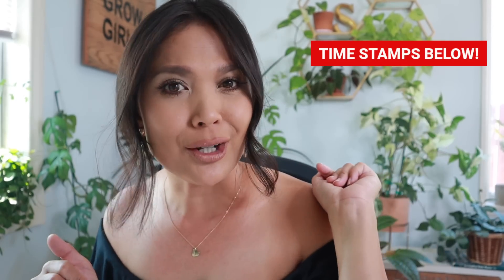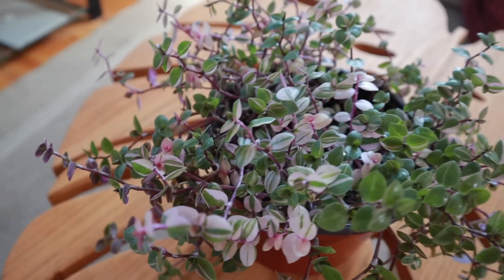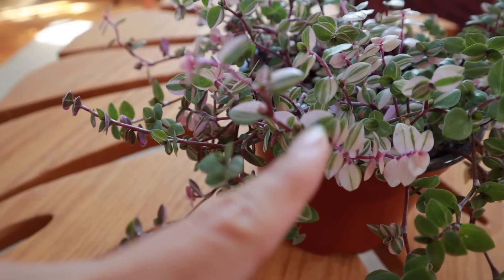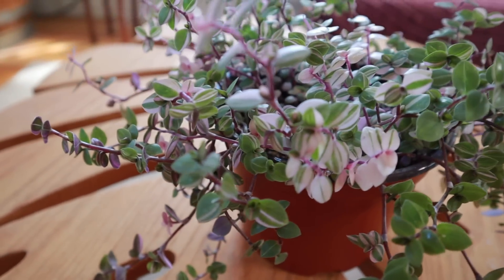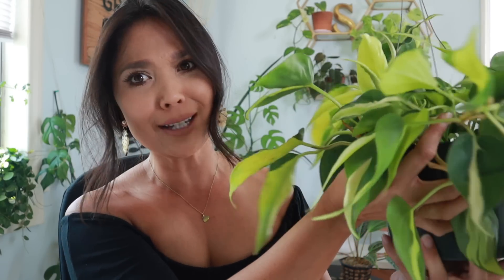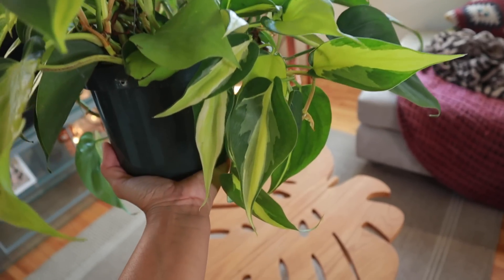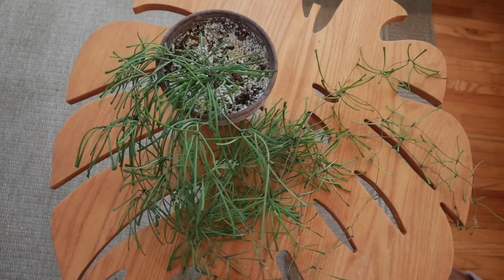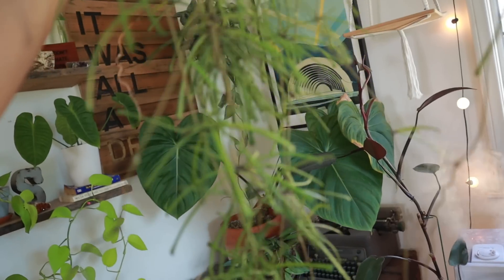Top 5 Favorite Plants That MAKE ME SUPER HAPPY! (WATCH ME YAY!) | Top 5 Favorite Plants 2020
Time Stamp Viiiibez:
0:00 Intro (Hi! IT'S ME!)
0:45 CUTE Callisia Repens Variegata
2:58 Philodendron SILVER STRIPE (wow!)
6:00 Hoya Retusa (FAVE!!!)
8:06 Adenia Glauca (wa? This one's cool!)
9:55 Peperomia Incana (I want to pet it all day!)
11:45 GET READY TO WATCH ANOTHER VIDEO!

PLOMIES MAGONIES! (not sure what that is hehe)
Hi hi hi! I have MISSED YOU! Ok so I'm going to be honest, I am going through a mini transformation, tuning into 'my higher self' if you will, where nowadays I am staying focused on things that MAKE ME SUPER HAPPY and yes, that of course includes the all the amazing PLANTS that are making me suuuuper duper happy right now, and I am SO EXCITED to be sharing them with you today! I can't really say what brought this on? Okay, I can. I haven't felt the best about myself lately so I started running...ew!! In the morning, 3-4 miles and girl!!! It hurts. Like so much LOL but, afterwards I feel like the BAWS (boss) haha that I am suppose to be, just like how YOU ARE SUPPOSED TO BE TOO!
Seriously, these plants just brighten up my day. They are my sunshine. On a cloudy day. When its cold outside...I've got the month of..wait..JK! I really hope you enjoy this as much as I did making it. I had a different focus this time. Instead of worrying if I am doing okay while filming, I just said, you know what, I feel good, I feel happy, so YAS this is happening.

Omg LOOK  at all the plants I got a couple of weeks ago and yea look at my annoying roomate ugh:

LEAVE ME ALL THE COMMENTS! I APPRECIATE YOU! I don't take this opportunity to make videos for for you for granted!!